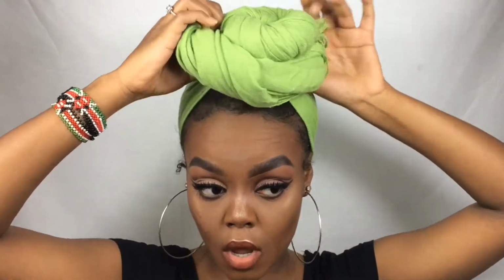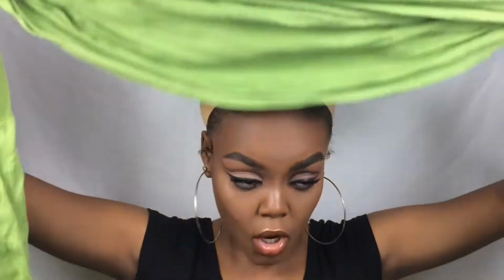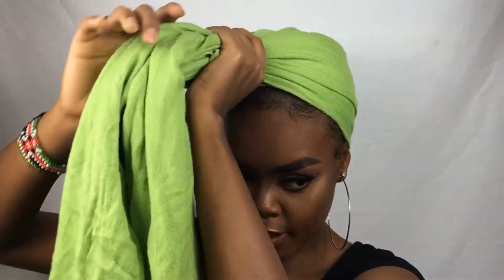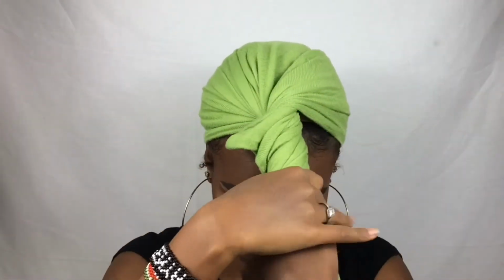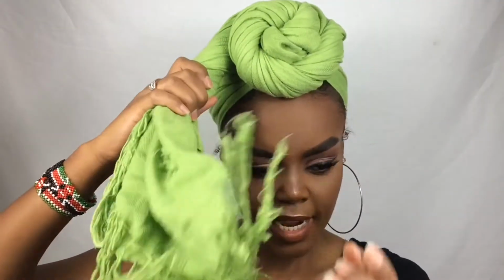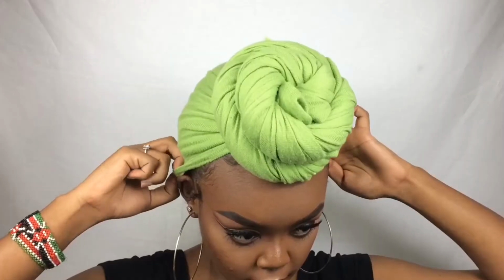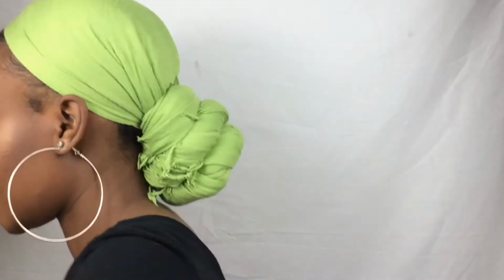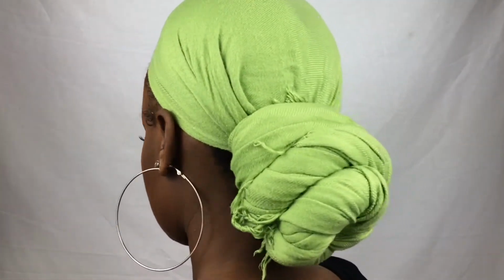How To Style Your Turbans and Head Wraps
For every house is built by someone, but God is the builder of everything. -Hebrew 3:4

Hello, lovelies! Here’s a quick minimal/natural makeup. It’s sooo simple and it really looks “effortless”. Everything I used is listed down below.

Products Used